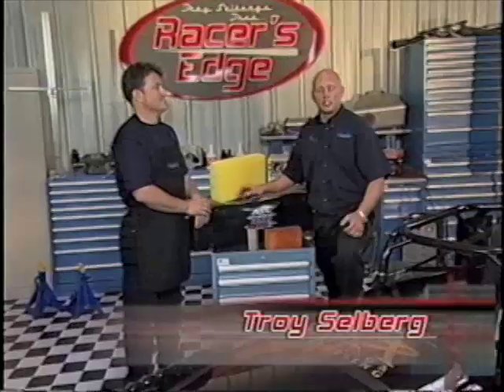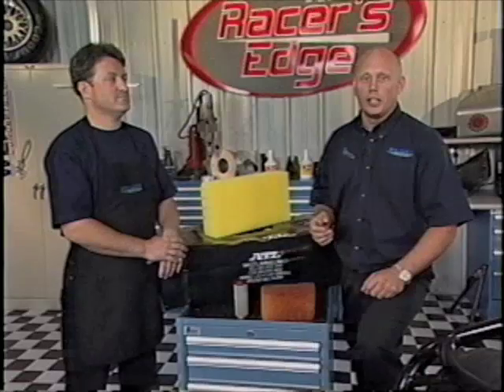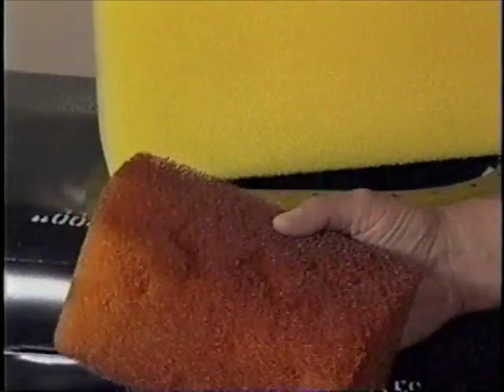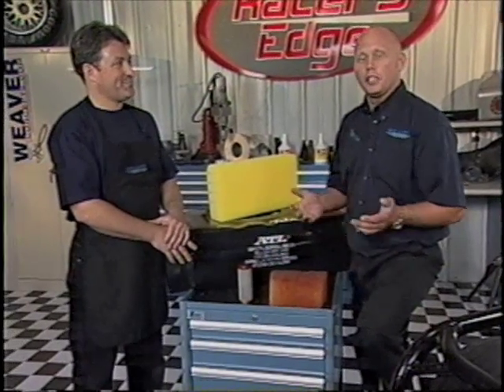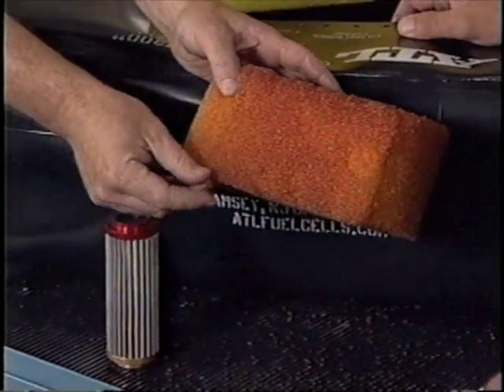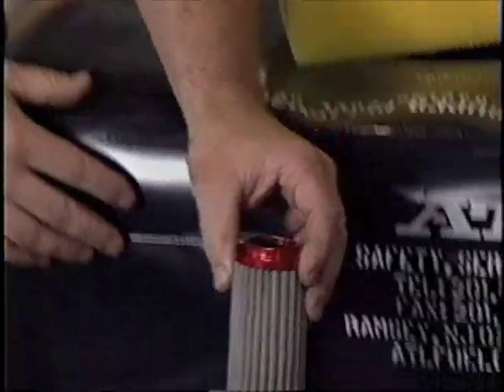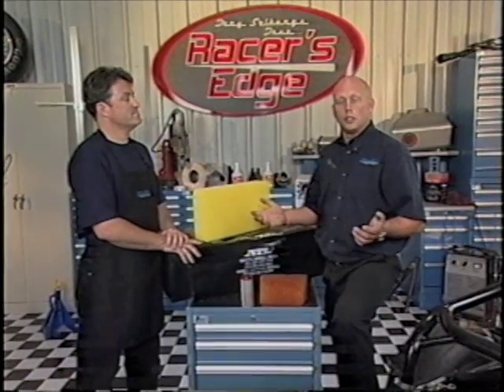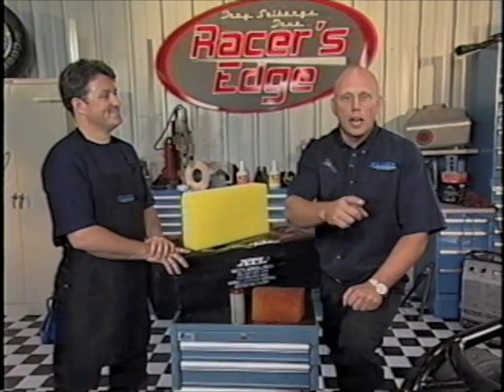Fuel cell foam